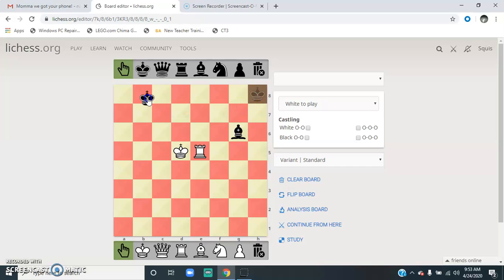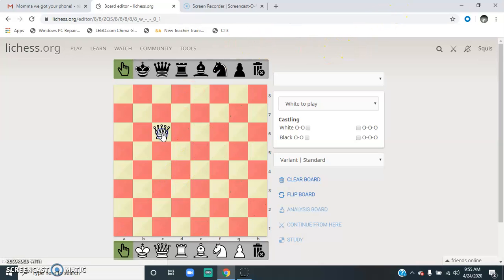Beginner - Profitable Exchange (#1 of 2) - Coach Nathan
Learn to make profitable exchanges and beat your opponents over the board!